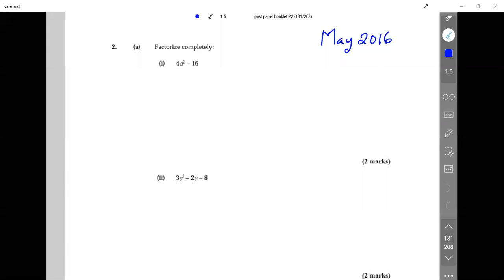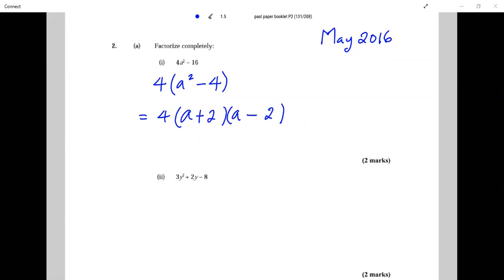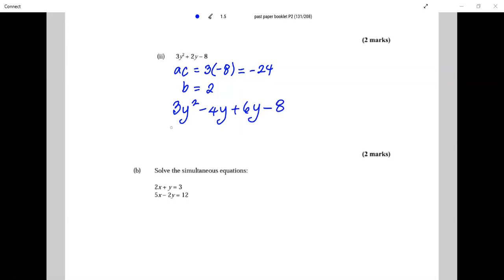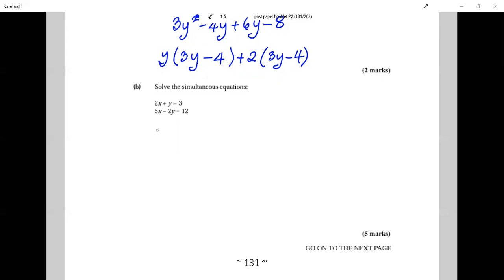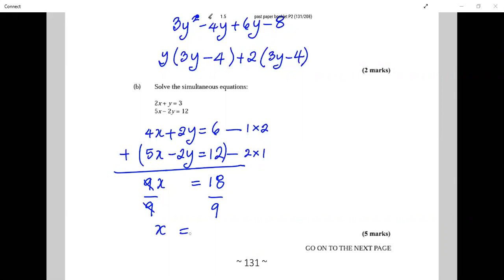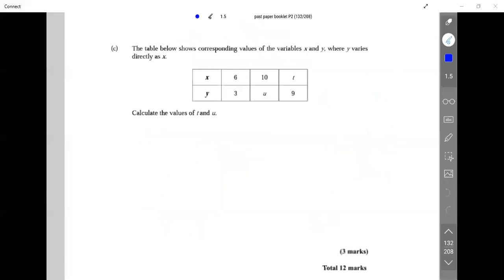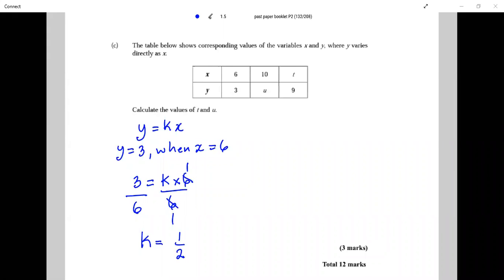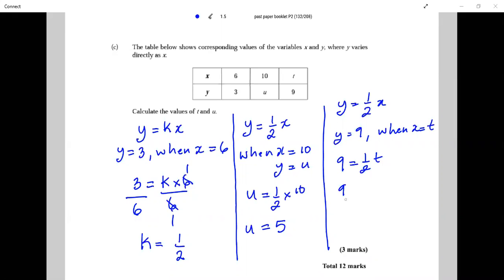7 - May 2016 Q2